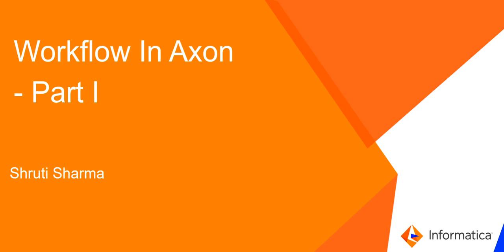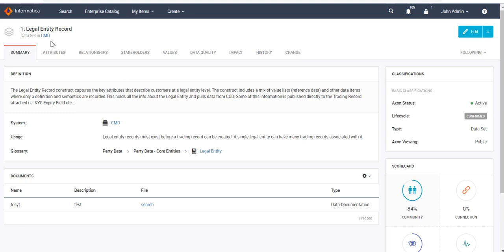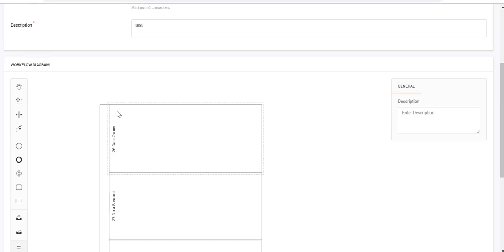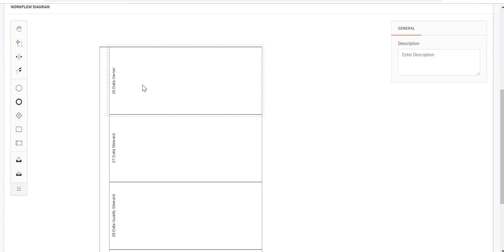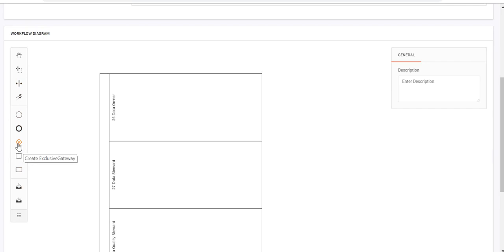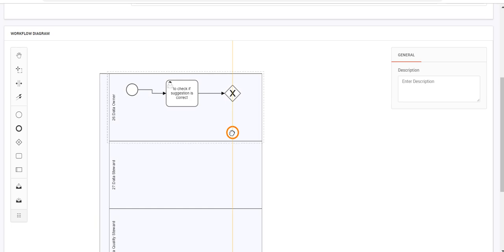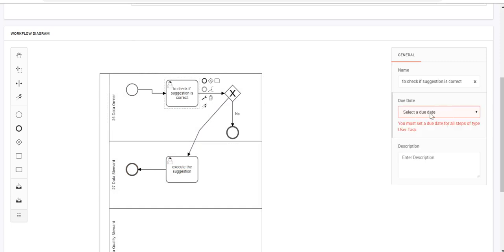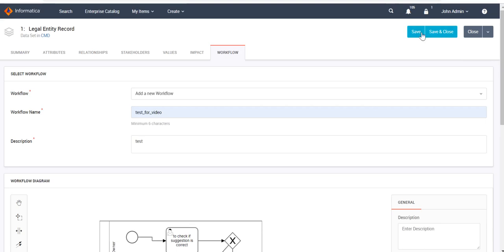Workflow in Axon - Part 1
This video is about basic components of Workflow in Axon and how to create a workflow in Axon.